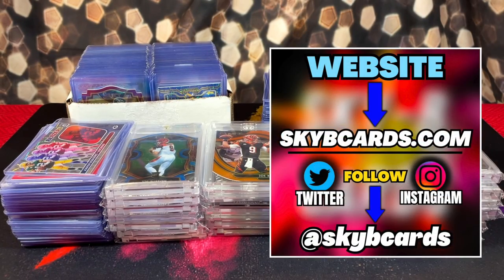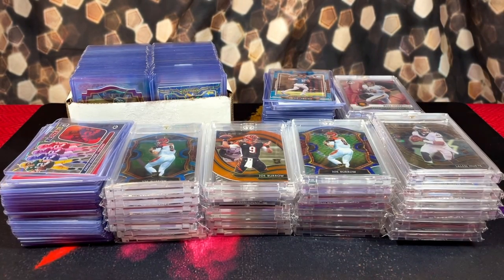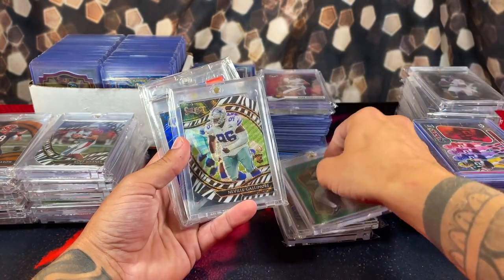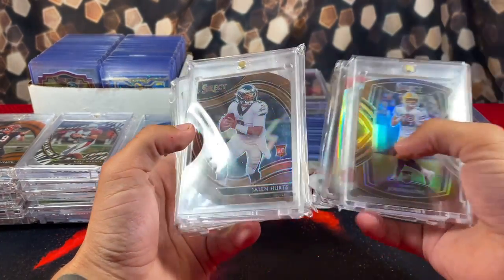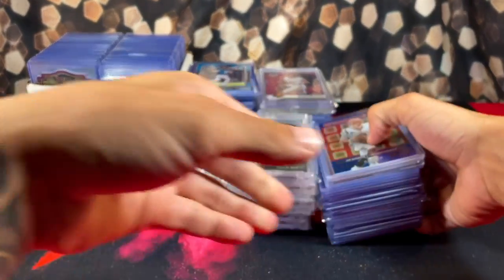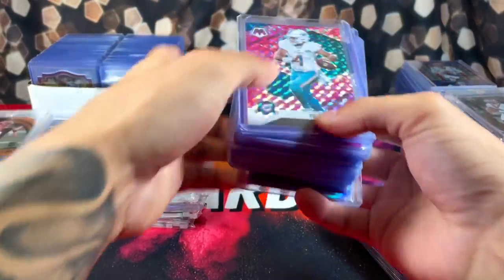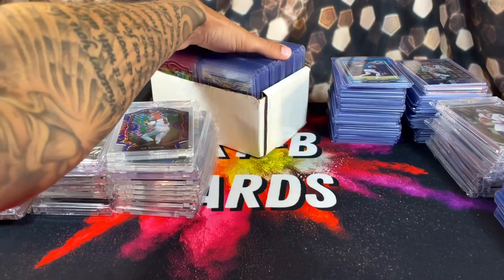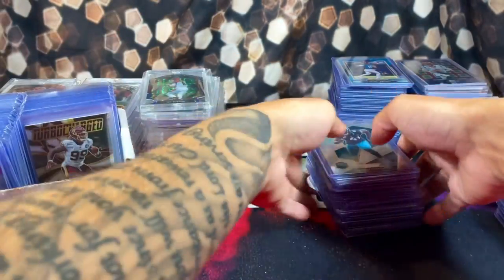*BUYING AN ENTIRE SPORTS CARD COLLECTION...🤑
SKYBCARDS.COM

Yo yoooo in this video I share with you guys my most recent purchase of an entire sports card collection! 🔥 What was your favorite card from the video? 🤔